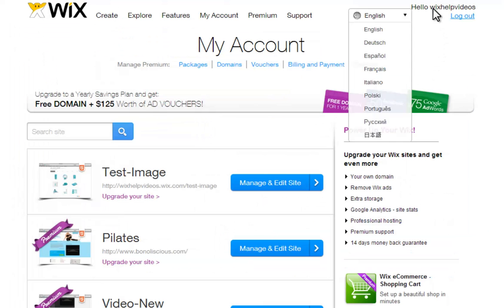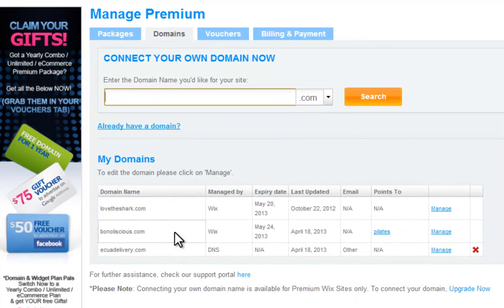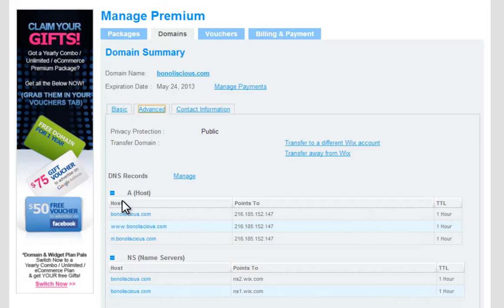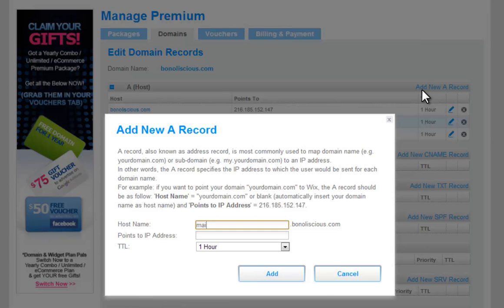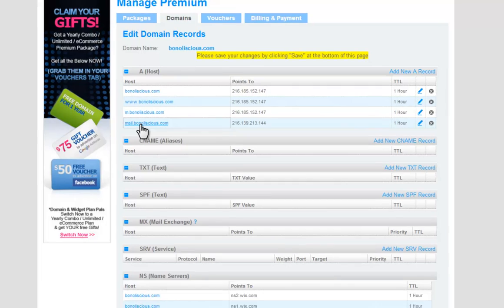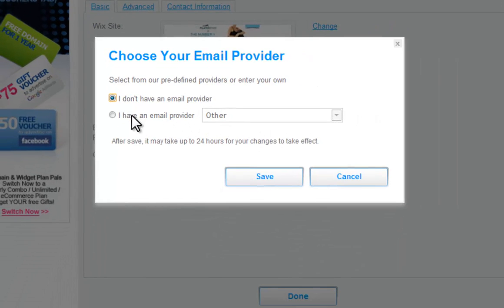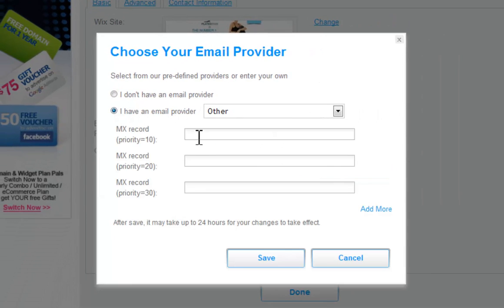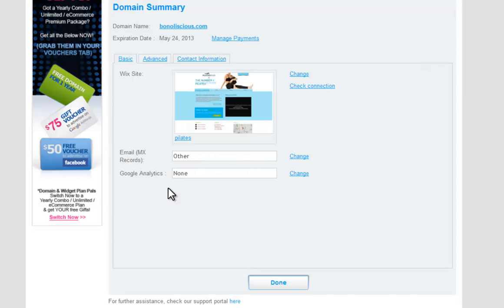Connect your Email to your Wix bought domain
Learn how to connect your email to your Wix bought domain to your Wix website! Add your MX Records to your Domain Manager and connect your email account to your website. Save money designing your own website using Wix.com and get your business online today! Click the link below to sign up for free!